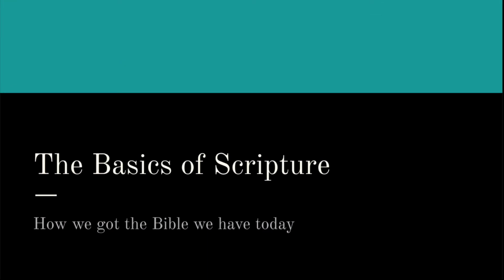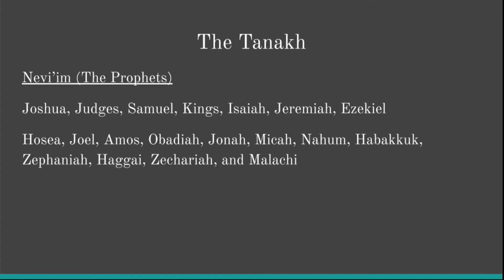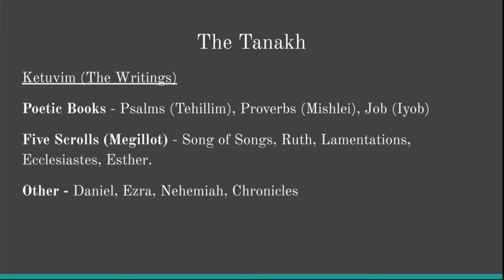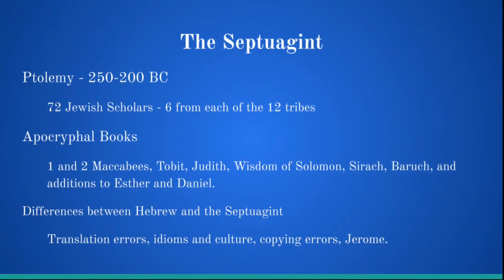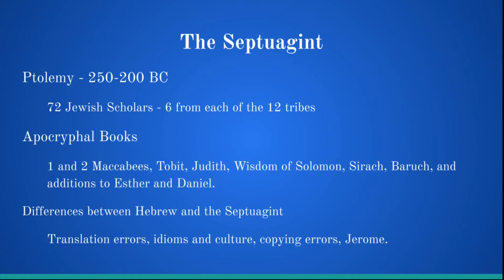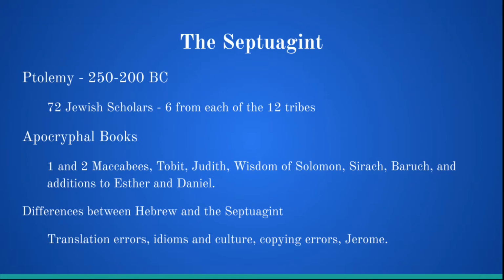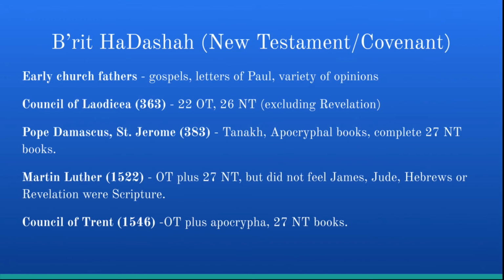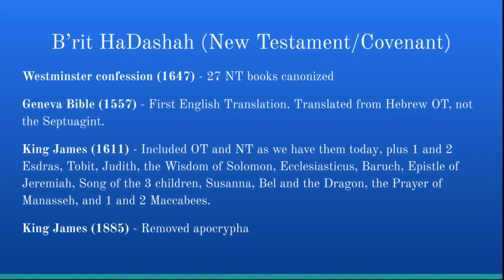Basics of Scripture - How we got the Bible we have today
In this video, I will be discussing how we got the current canon (at a high level) of Scripture and what the different sections of Scripture contain.